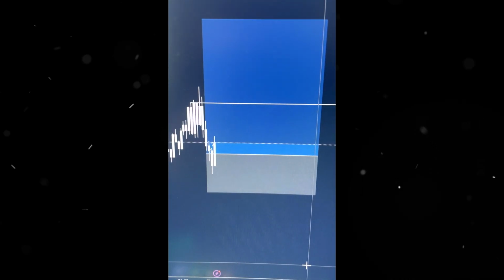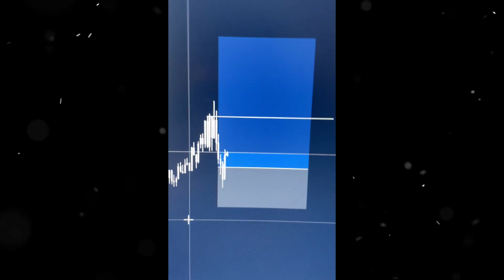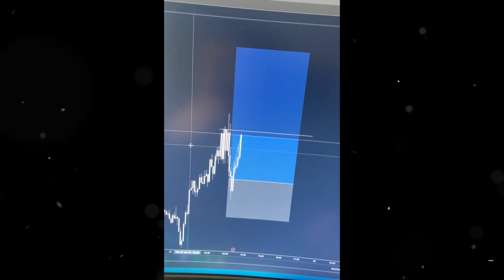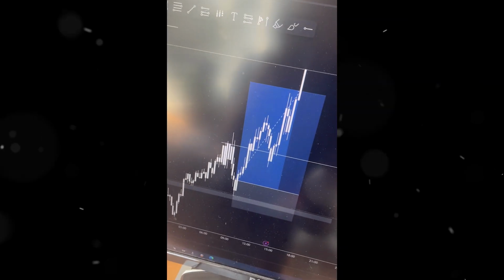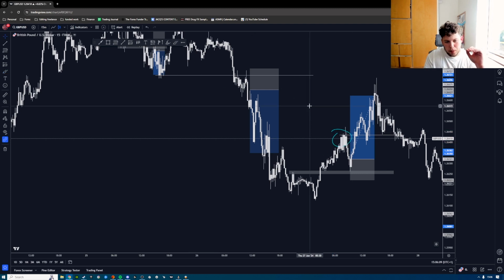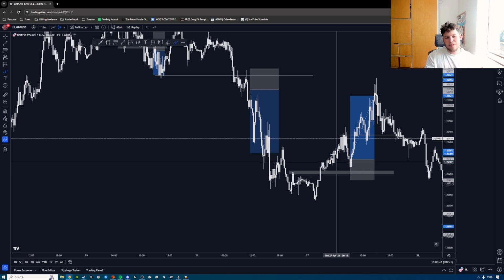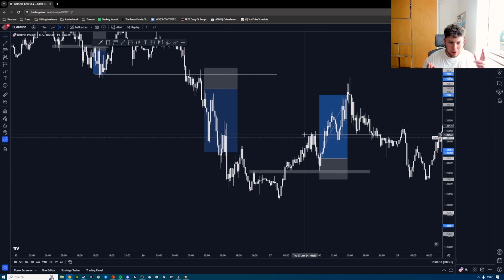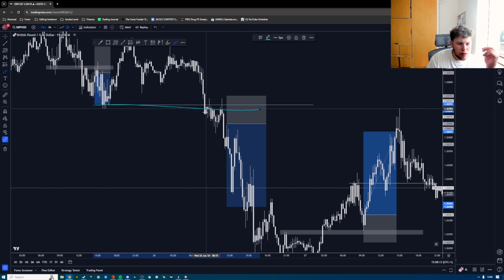Live Forex Trading GBPUSD | 3% Made